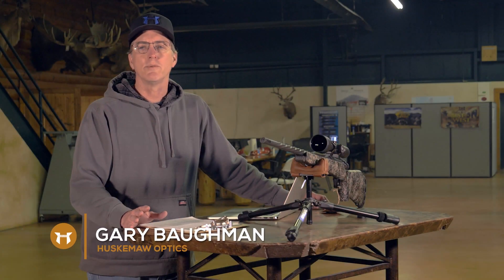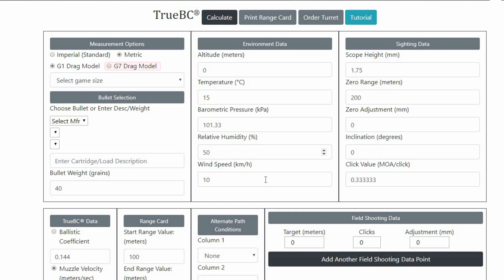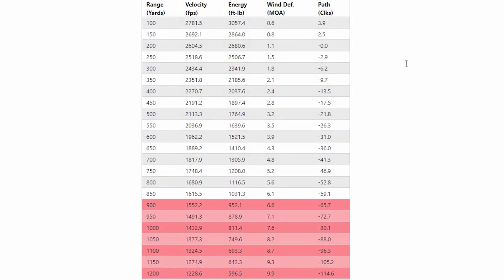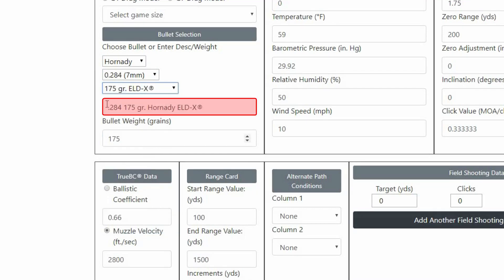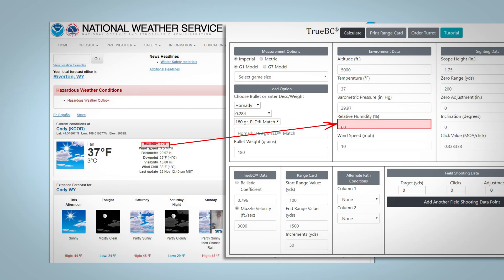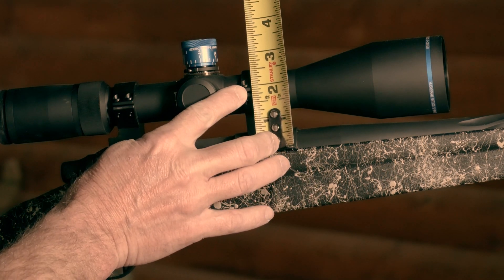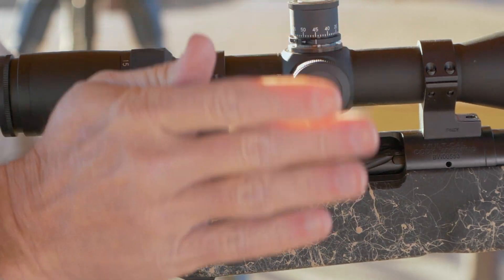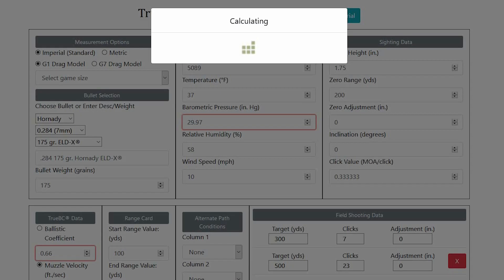Huskemaw Optics Tech Tip: BC Calculator Updates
Been to the BC Calculator lately? We've made some updates we think you'll like.